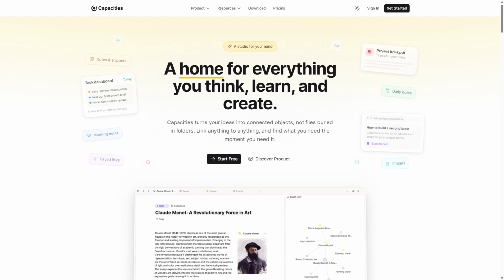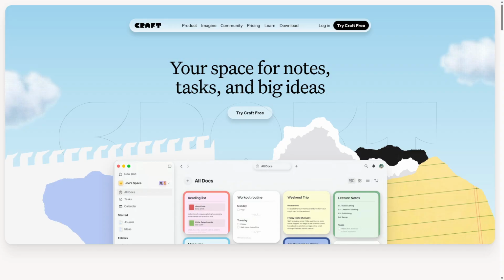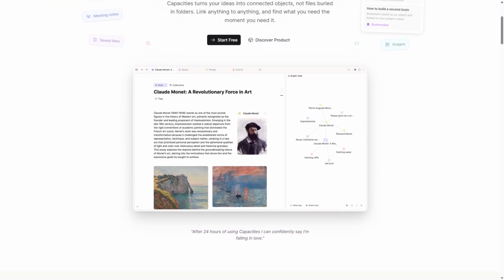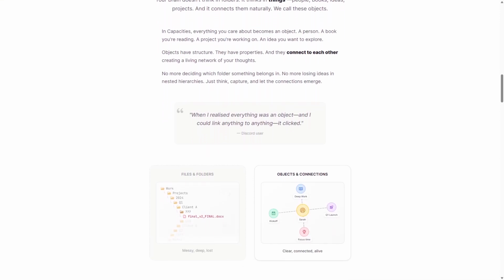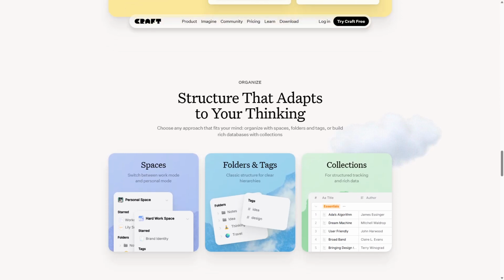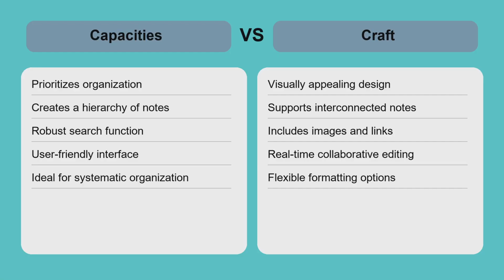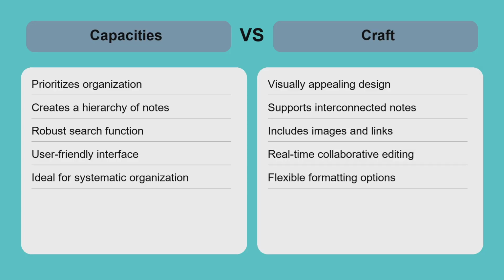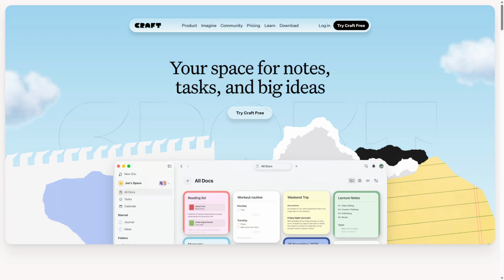Capacities vs Craft Which Note Taking App Should You Use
This video teaches you how to choose between Capacities and Craft, two popular note-taking apps, by comparing their key features, usability, and unique strengths. You'll learn which app is better suited for different types of users, whether you need powerful organization tools or a visually appealing interface. We break down the pros and cons of each app to help you make an informed decision for your productivity needs. By the end, you'll know which note-taking solution fits your workflow best.